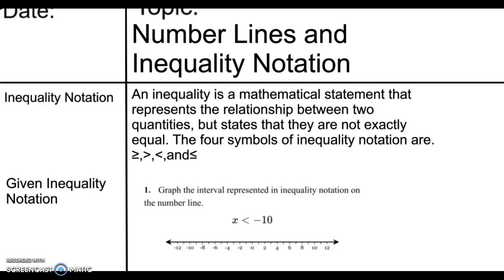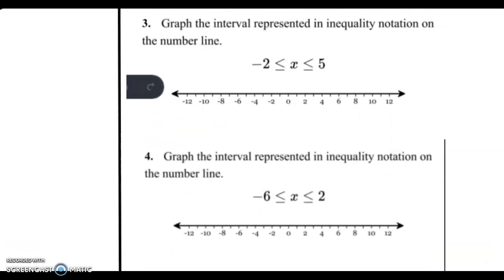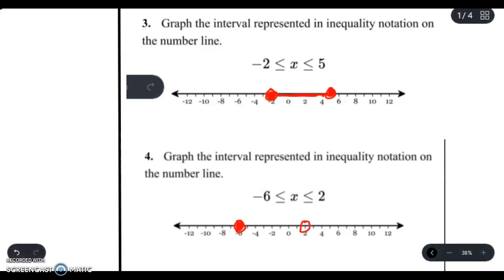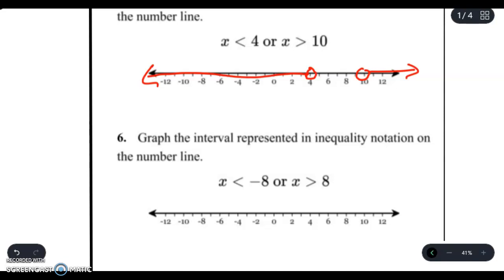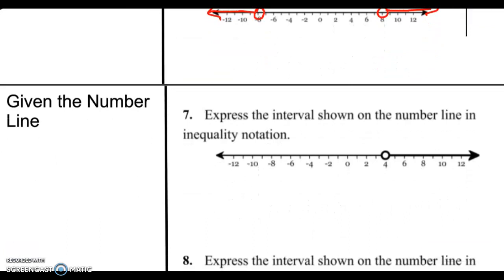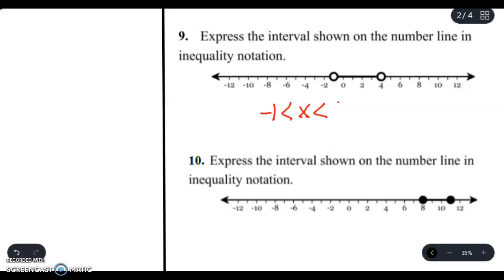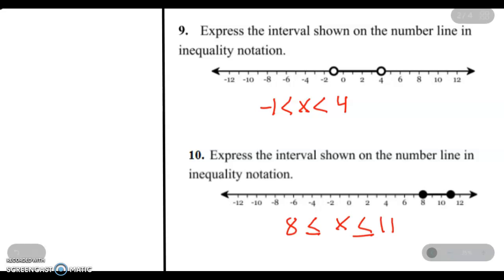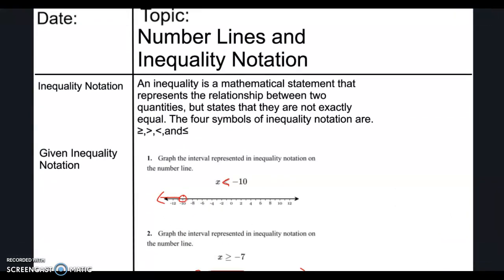Number Lines and Inequality Notation